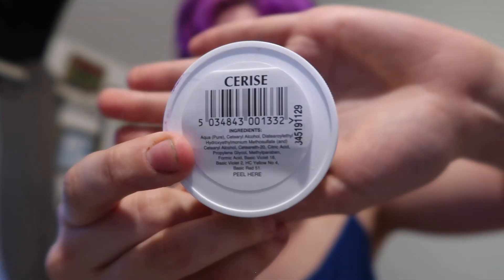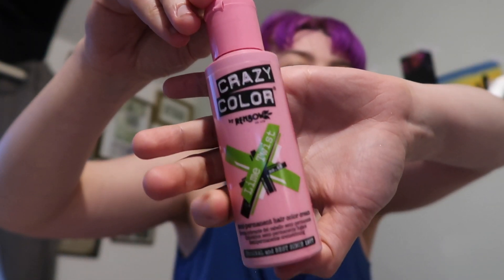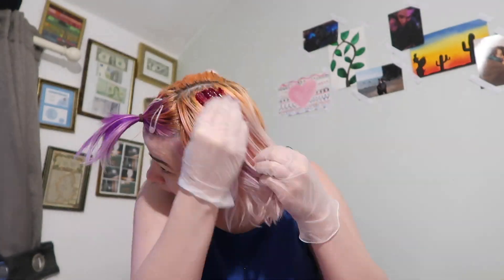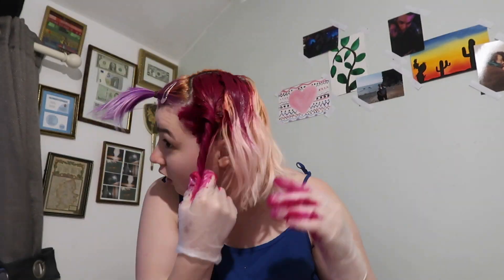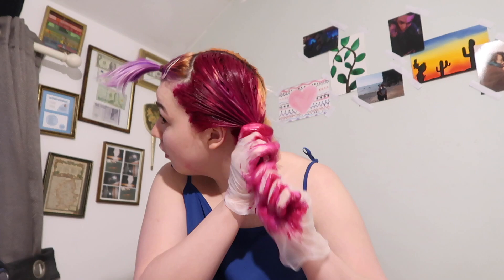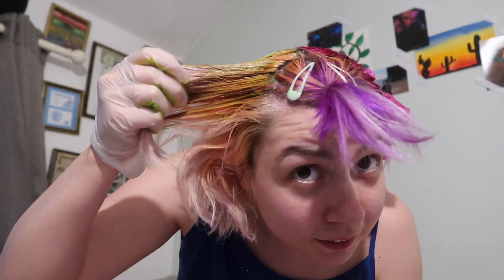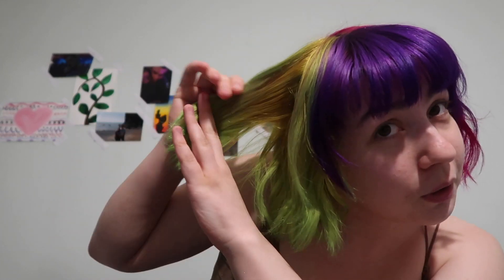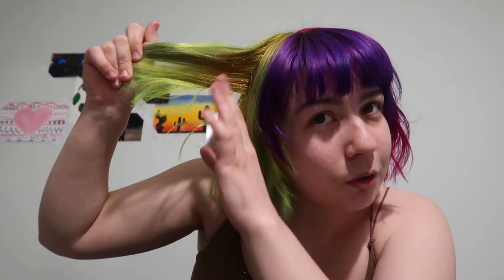Dying My Hair Split Dye With a Fringe! | PURPLE hair dye | PINK hair dye | GREEN hair dye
Arctic Fox Purple Rain -
Directions Cerise -
Crazy Color Lime Twist -

Canon G7x Mark II =
AmazonBasics Lightweight Tripod =
Rollei Monkey Pod =